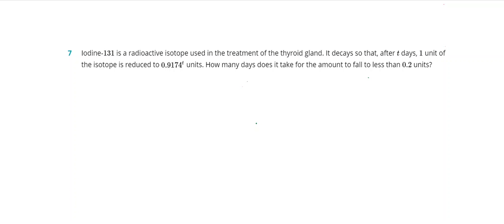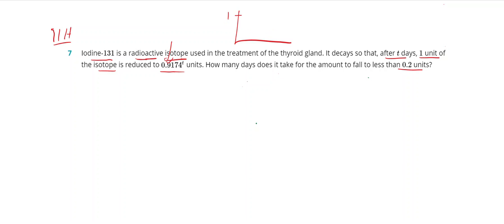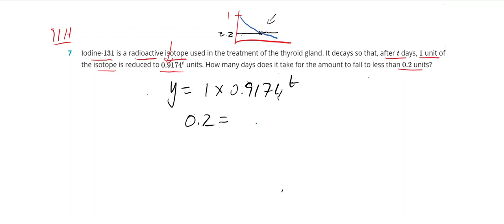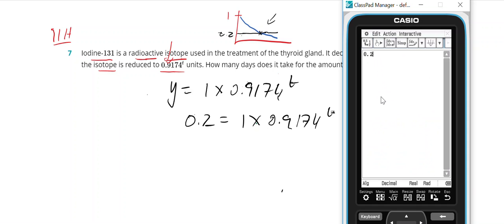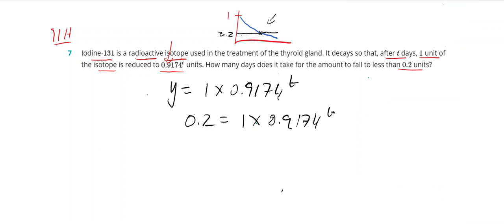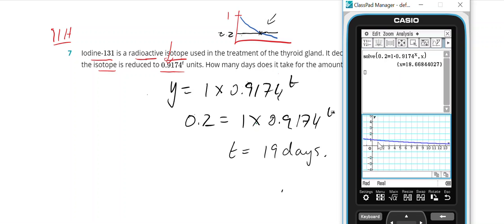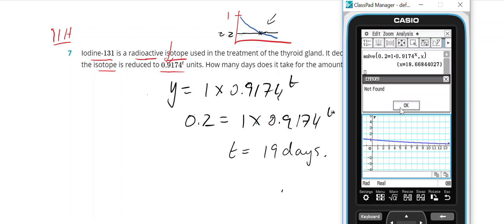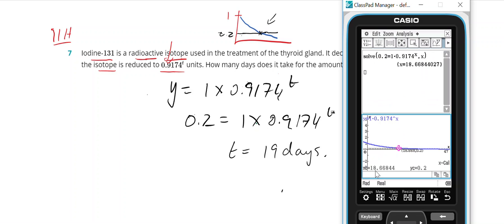MM12 Ex 13H Q7